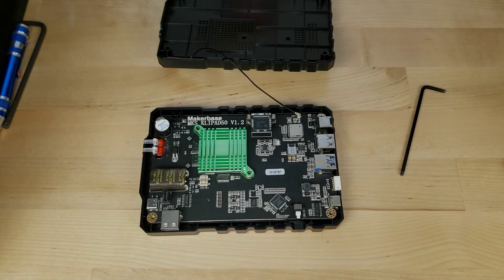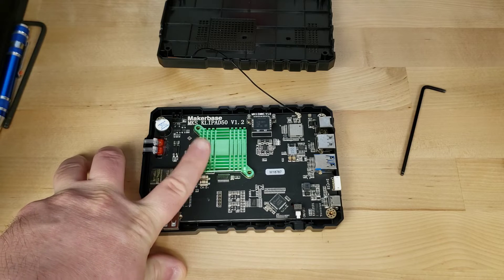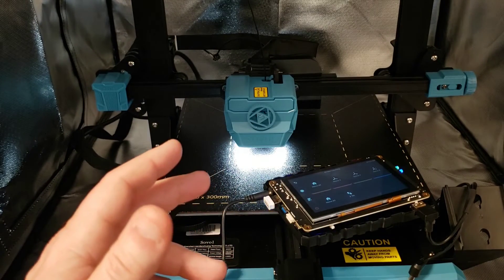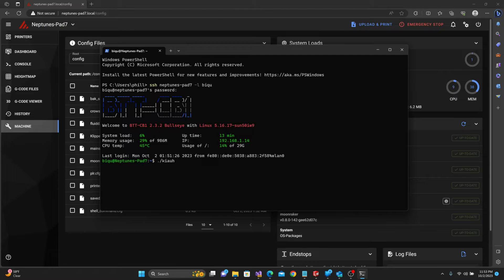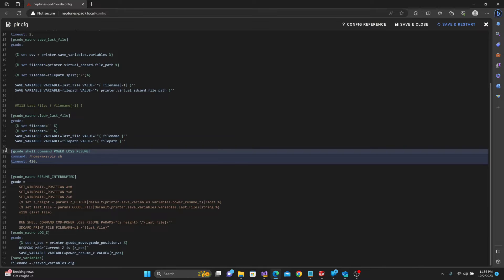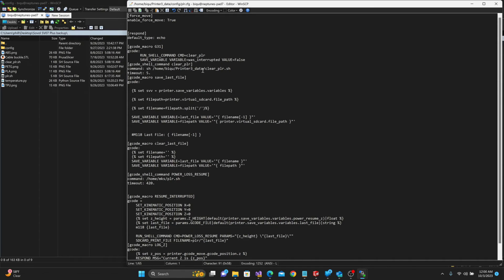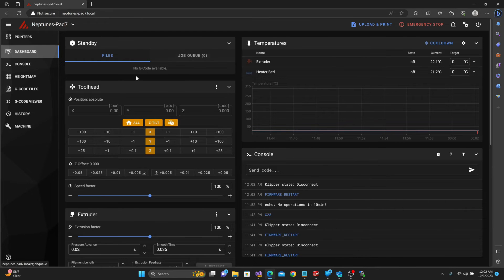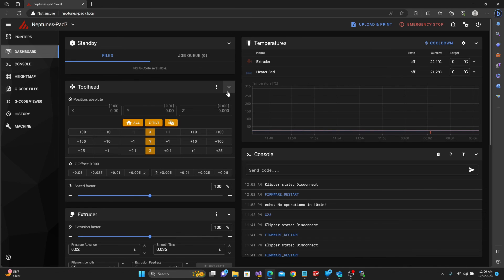Sovol SV07 Plus - original screen tinkering and setting up the Bigtreetech BTT Pad7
What's the best way to circumvent the firmware lockdown on the Sovol SV07? Let's fork around and find out.